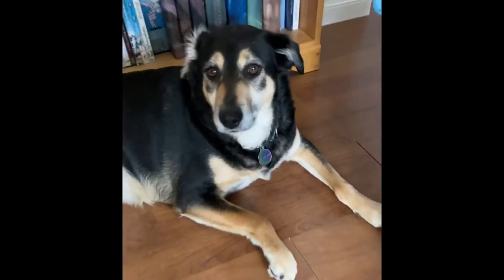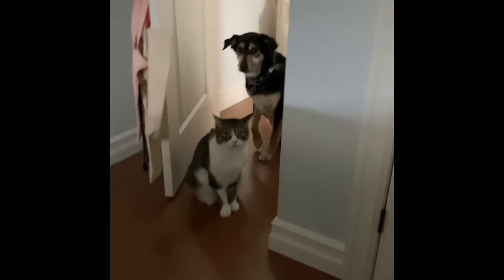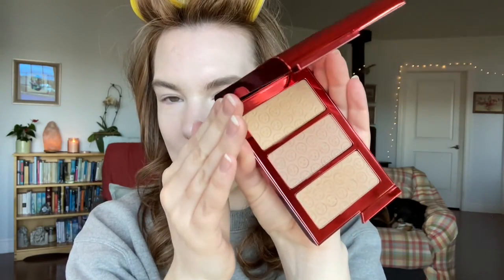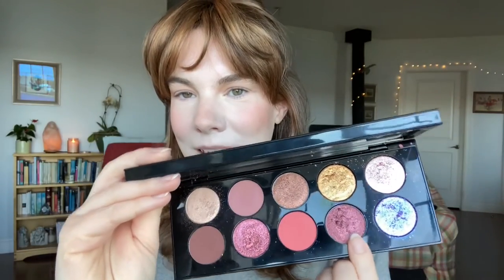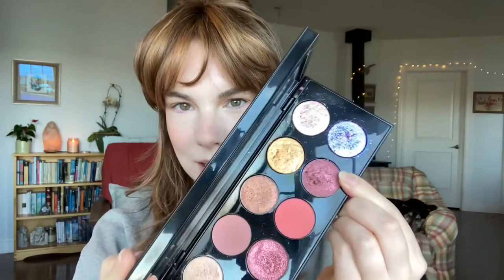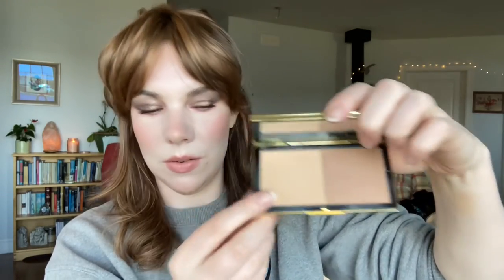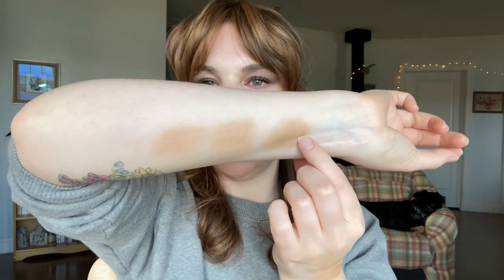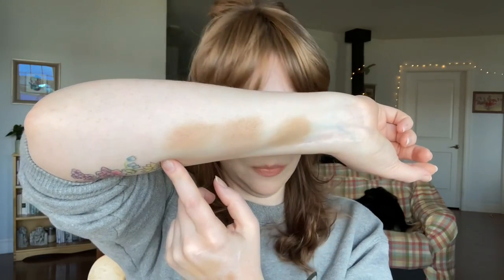NEW One/Size Bronzer Palette + Armani Lip Power Lipstick & a Huetopian Dream Eye Look 🌈 ☀️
Today, I'm demo-Ing and reviewing the new One/Size Made for Shade Bronze & Sculpt Trio Palette in Fair and the Armani Lip Power in 102 Romanza.  I'll also be demoing a couple of my Spring Project Pan items on my eyes and cheeks today. Enjoy!

Makeup worn/used in this video:
✨ Becca Under Eye Corrector - Light/Med
✨Auric Glow Lust - Morganite
✨Westman Atelier Lit Up Highlight Stick - Pärla
✨ NYX HD Photogenic Concealer - Green
✨ Lisa Eldridge Seamless Skin The Foundation - 4
✨ Danessa Myricks Vision Cream Cover - White
✨ Dior Backstage Concealer - 0N
✨ Benefit Goof Proof Brow - 2.5
✨ One/Size Made for Shade Bronze & Sculpt Trio Palette - Fair
✨ Hermes Blush - Rose Poivre*
✨ Pat McGrath Huetopian Dream Palette*
✨ L'Oréal Voluminous Mascara - Deep Green
✨ Armani Lip Power Long Lasting Satin Lipstick - 102 Romanza

*indicate project pan items